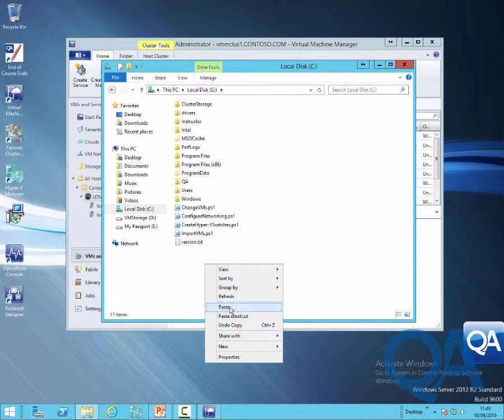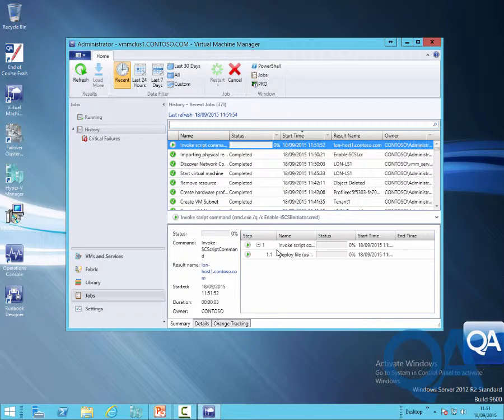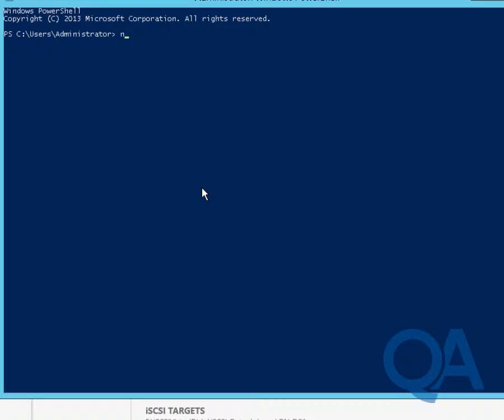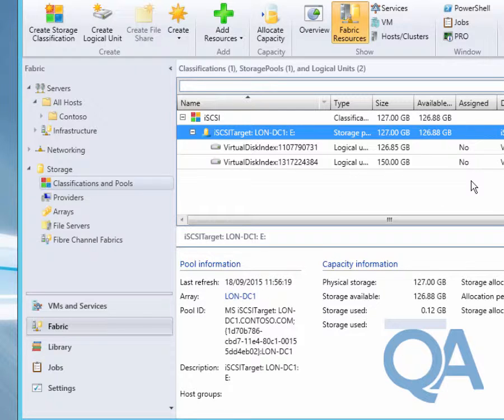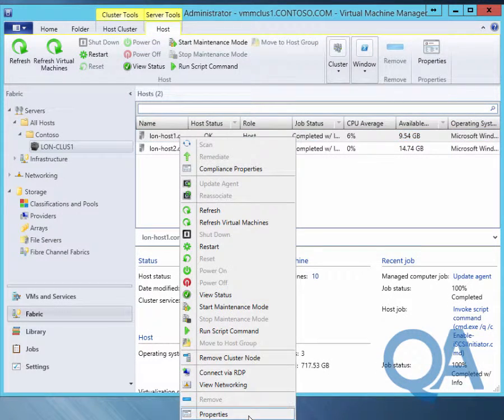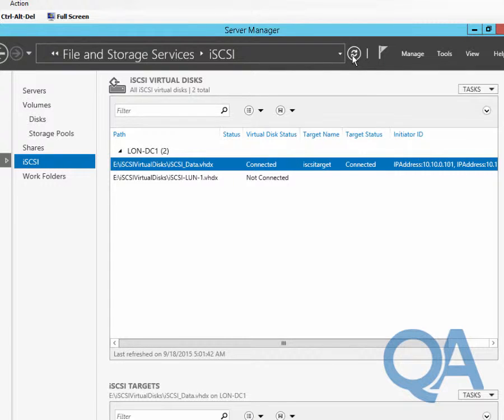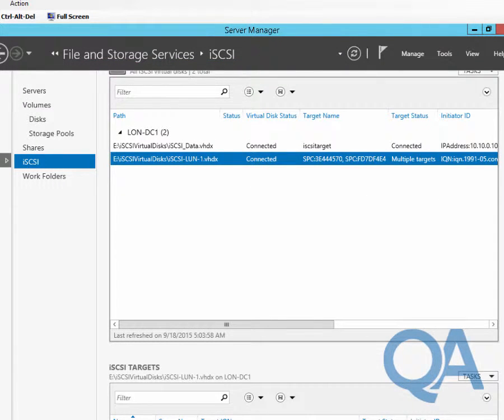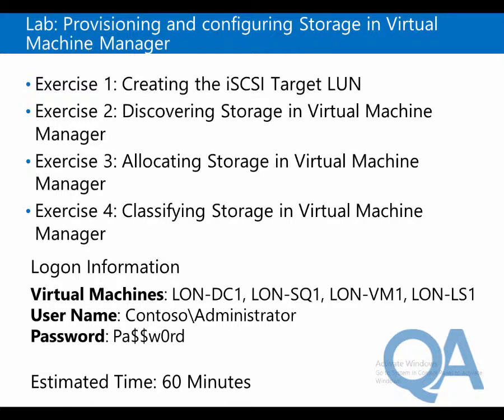Module 5 Lab Video Lab: Provisioning and configuring Storage in Virtual Machine Manager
Scenario

The Contoso Virtual Machine Manager environment is already configured with Fibre Channel and SMB3 Storage and you have been asked to configure additional storage for use of the development workloads that are being migrated from the Adatum environment. You decide to configure an iSCSI Target server that will be used to provide this storage.